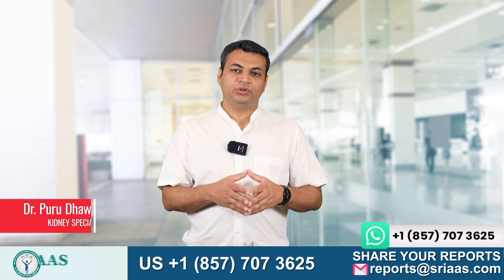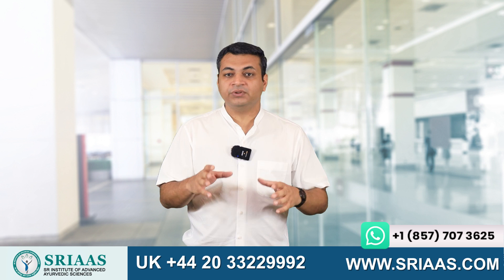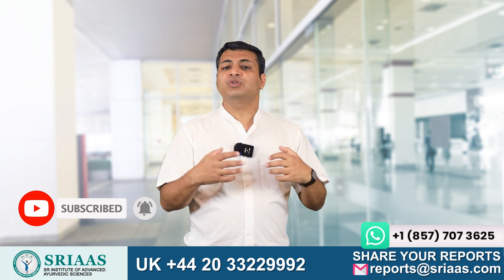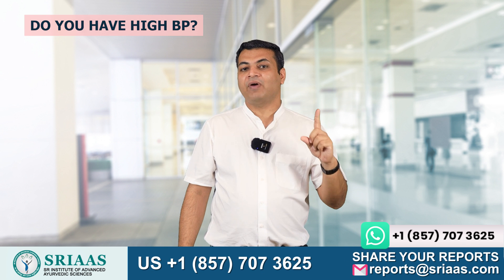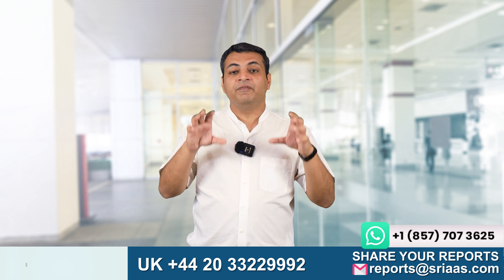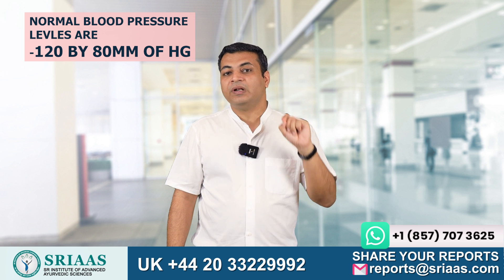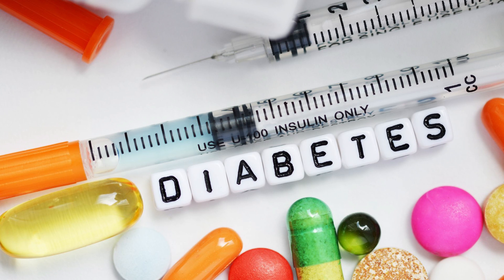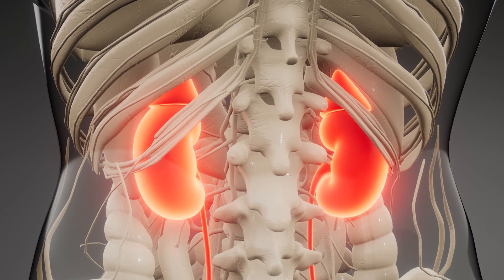Treatment Of Protein In Urine (Explained)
Protein is one of three major types of chemicals that comprise our bodies (the others being fats and carbohydrates). Protein is an essential nutrient that may be found in almost every meal. Proteins provide a variety of roles, including the formation of antibodies to guard against infection and factors that aid in the management of clotting in our bloodstream.

 As a result, protein is an essential component of blood plasma (the watery part), and the body does not want to lose protein. Therefore, protein is kept in the bloodstream when the body eliminates waste with a healthy kidney.

Many persons with proteinuria have modest kidney disease that causes no long-term concerns, although specific renal illness can lead to kidney failure. Complications vary depending on the source of proteinuria in each case, so research your disease.

Some issues with protein in the urine are common in all types of kidney disease:-

High blood pressure is frequently caused by kidney disease. This raises the risk of other renal illnesses, heart attacks, and strokes. Blood pressure medication may be required.
High cholesterol - High amounts of cholesterol (fat) in the blood may be observed in nephrotic syndrome.

High cholesterol - High amounts of cholesterol (fat) in the blood may be observed in nephrotic syndrome. A high cholesterol level over time increases the chance of a heart attack. If the nephrotic syndrome is treated promptly, the cholesterol level will naturally decrease. However, when a quick cure is not possible, cholesterol-lowering medications may be required.

Infection risk- Because of the loss of beneficial immunoglobulins, you may be at risk of some types of infections, and it will be recommended to keep up with routine immunizations.
Blood clot danger- Because of the loss of clotting factors, you may be recommended to begin medication (tablet or injection) to maintain your blood thin and lower your risk of blood clots.

Because the protein in the blood is too large to pass through the tiny holes in the kidney filters, this happens. Protein from a fever or sickness will mostly definitely vanish on its own. If your doctor confirms kidney disease, you will be prescribed therapy. This therapy may include the following elements:

1. Changes to your diet.
2. Medication used to treat symptoms of renal illness such as edema and high blood pressure.

3. Giving up smoking and drinking alcohol.
4. Regular exercise is essential.
5. Loss of weight.

By adopting changes that reduce kidney damage, you may be able to arrest the progression and experience better health. See your doctor if you experience symptoms that point to protein in your urine. A prompt diagnosis can lead to fewer health consequences.
Renal patients must have regular check-ups.